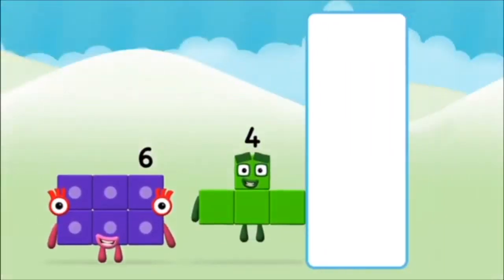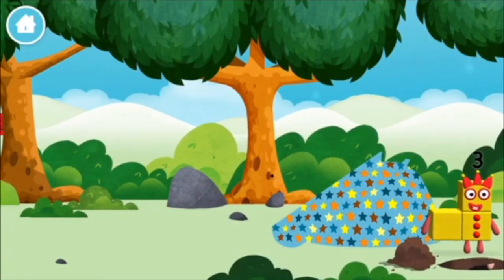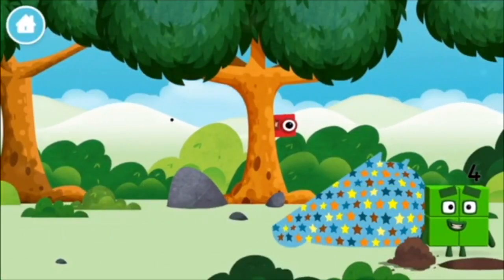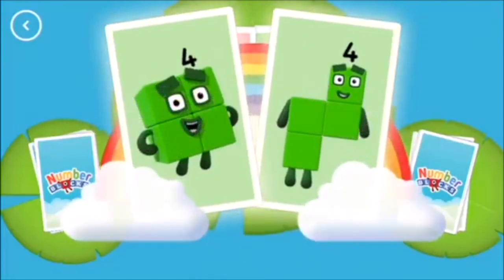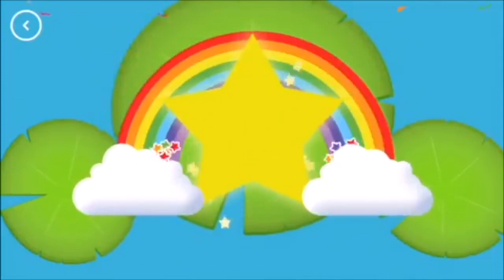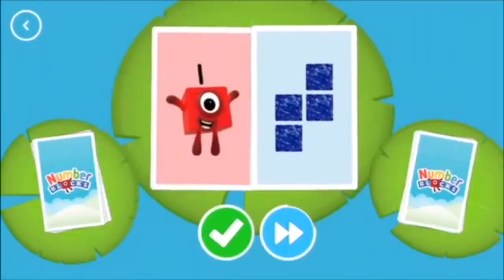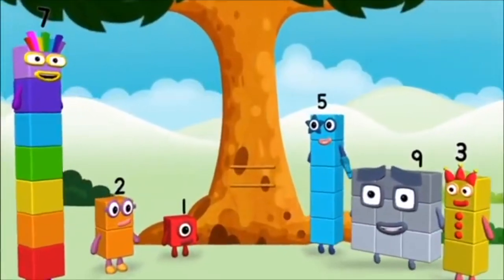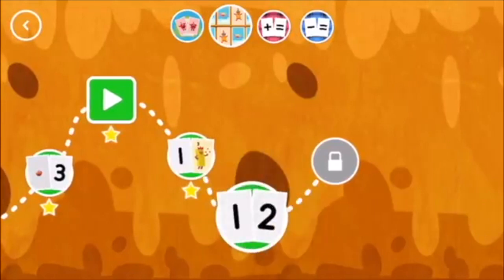Numberblocks Learn To Count